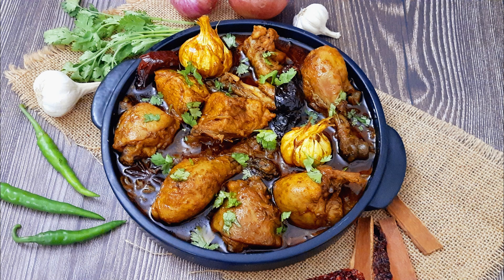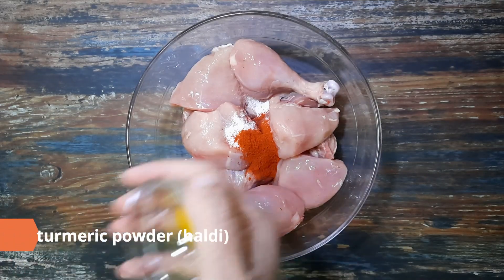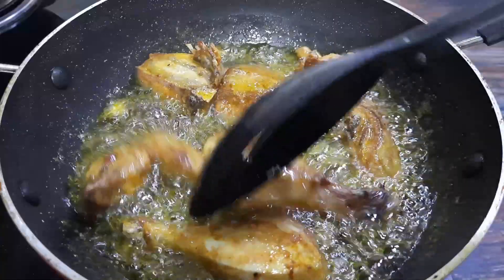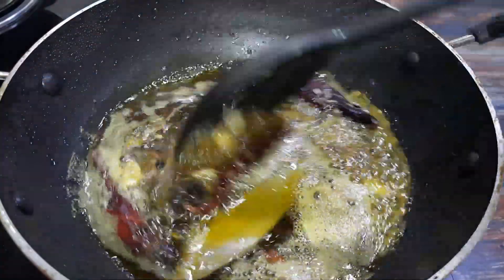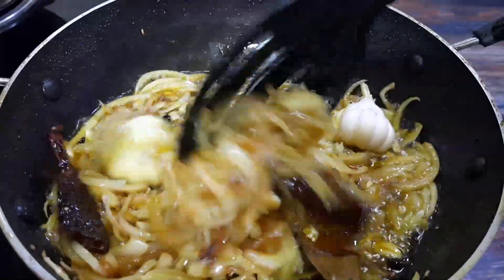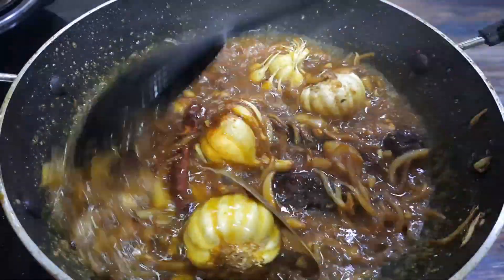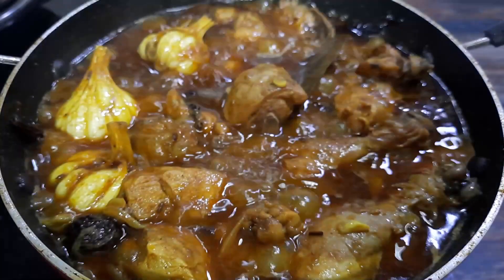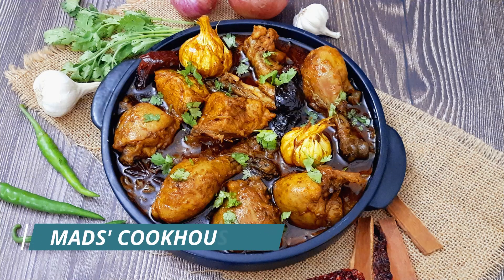Bihari Style Chicken Curry Recipe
How to make Bihari Style Chicken Curry.

Bihari Style Chicken Curry is a traditional dish from the state of Bihar in India. Flash fried chicken cooked in a spicy gravy with whole garlic knobs, try this easy recipe that is absolutely lip-smacking.

00:00 Introduction
00:22 Marinating the chicken
00:55 Flash frying the chicken
01:24 Preparing the masala
01:37 Garam masala
03:17 Adding the chicken
04:02 Ready to serve